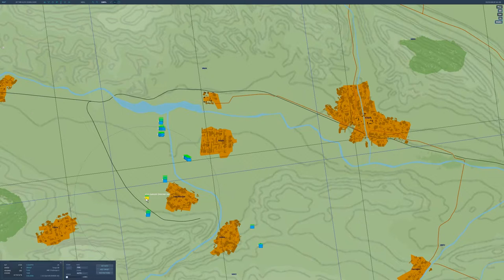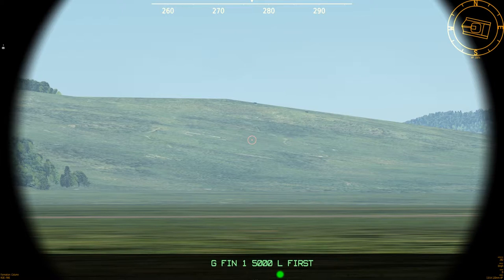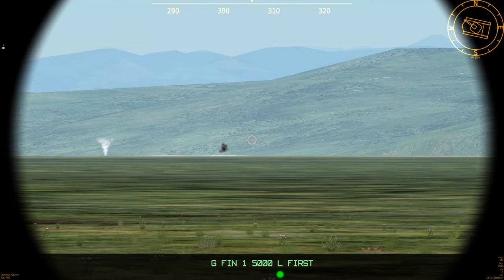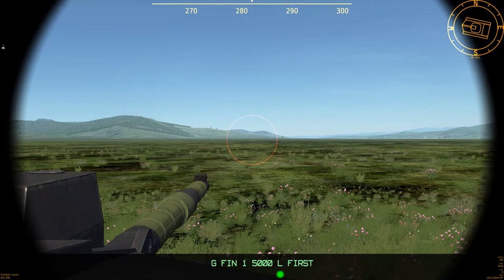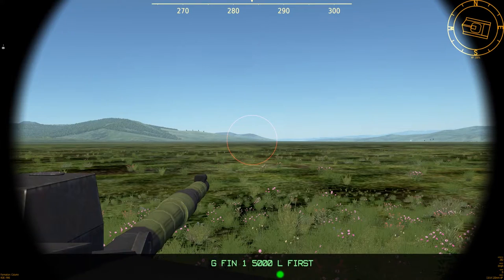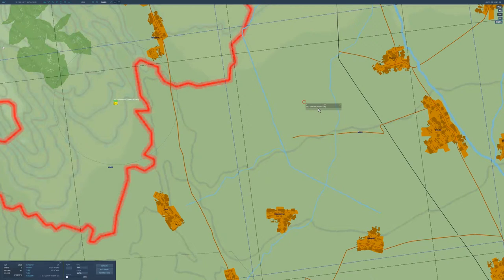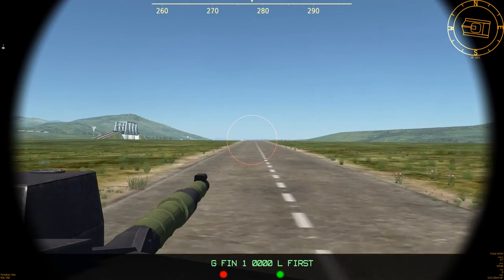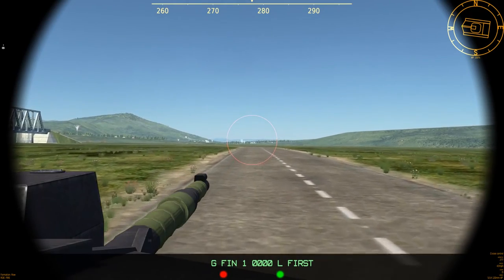DCS World - Combined Arms Operations with RAF Air UK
A combined operation with RAF Air UK with me utilizing the CA: Challenger 2 to act as ground forces and provide tasking's for 2x A10C flights and a pair of AV8B's!

Skip ahead to around 59mins to get the real busy part!

FAQ Section

A: DCS World

Q: What is the webpage for RAF Air UK?

A: OBS

Q: What peripherals are you using?
A: Oculus Rift CV1 VR, HOTAS Warthog & Thrustmaster Rudder Pedals